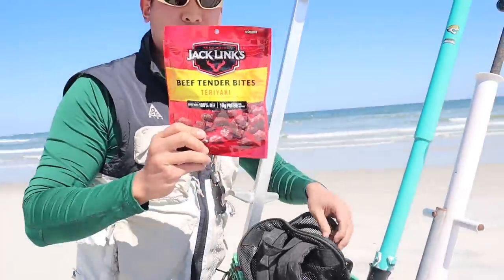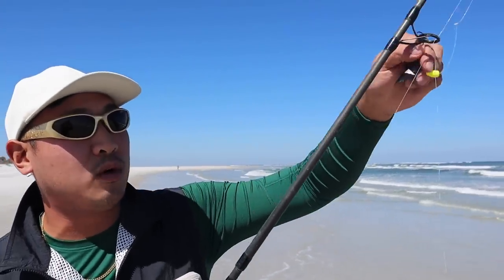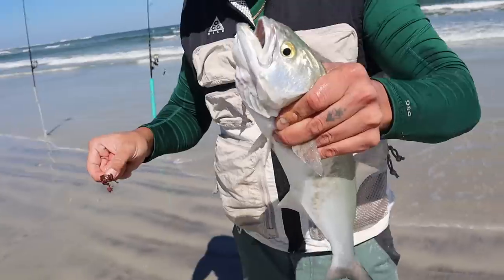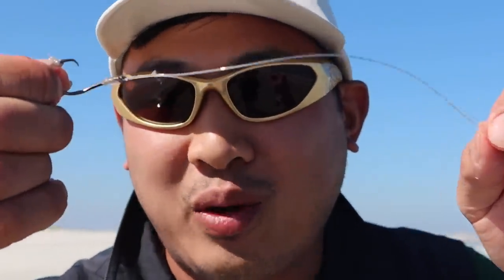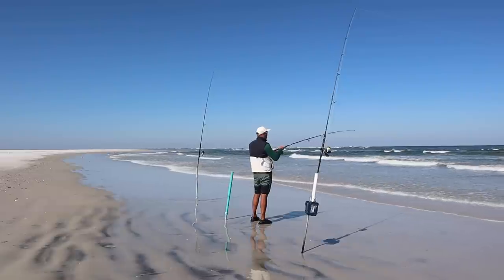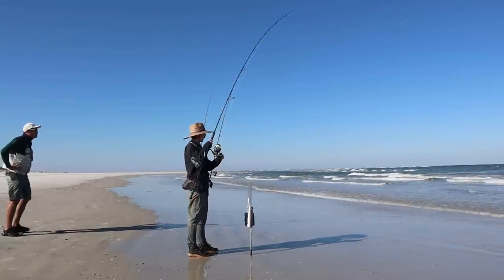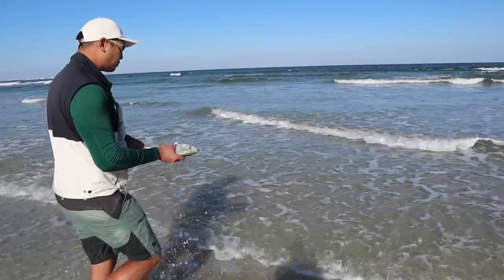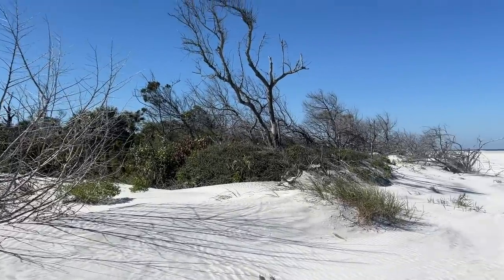Using BEEF JERKY as Fishing Bait for MEAT Eating Fish! (Does this work?!)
Does beef jerky work as fishing bait while saltwater surf fishing? In this exciting video, we take our love for beef jerky to the next level by using it as bait for fishing on the beach. Watch as we demonstrate the effectiveness of Jack Link's beef jerky in catching some of the fiercest and tastiest fish. We'll share some tips and tricks on how to properly prepare and rig the beef jerky for best results. You don't want to miss this thrilling fishing experience that will leave you craving for more than just jerky! So grab your fishing gear and join us for an unforgettable adventure on the beach.

NEW Build Your Own Bait Bundle!

Hey all! If you want updates when we have giveaways or new products/sales you can text me to join our exclusive Hey Skipper Squad! 😄

00:00-1:05 Introduction
1:05-3:34 Setting Up Fishing Rods
3:34-5:00 My Special Volunteer :)
5:00-5:59 First Fish
5:59-8:14 Beefy Bluefish
8:14-9:55 Testing Jacklinks Beef Jerky
9:55-11:28 Long-Cast Fishing Rig
11:28-11:40 Jerky Jig
11:40-13:36 Testing Salty Jerky Bait
13:36-14:40 Waiting for Fish
14:40-15:52 BIG BITE!
15:52-22:22 Fishing w/ Jerky
22:22-23:57 Conclusion

NEW Pre-Tied Fishing Rigs!